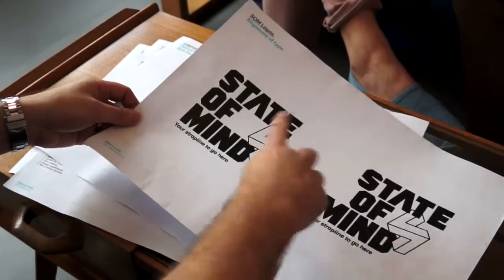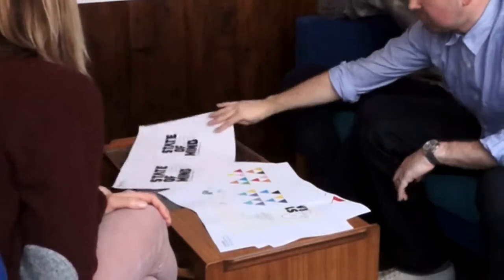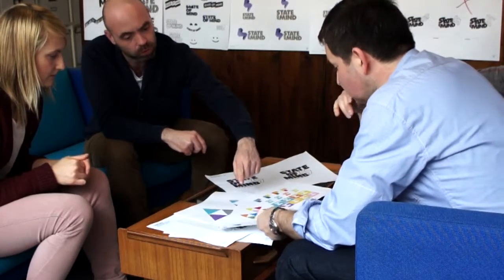Studio Output video diary #4 (Computer Arts Collection: Branding Vol 1)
Leading design and branding outfit Studio Output develops several different logo concepts, as part of a graphic branding programme for start-up youth charity State of Mind - exclusively documented in the Branding issue of Computer Arts Collection